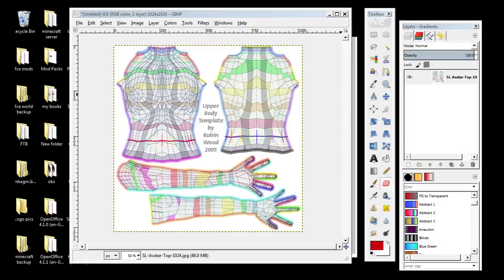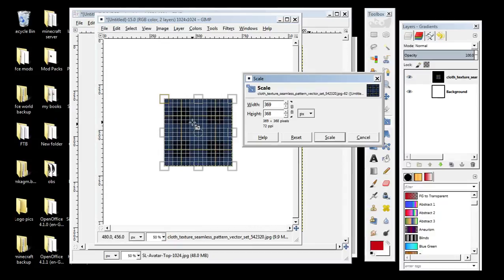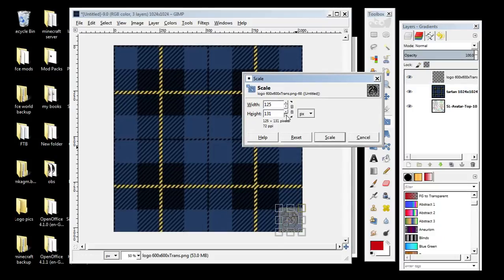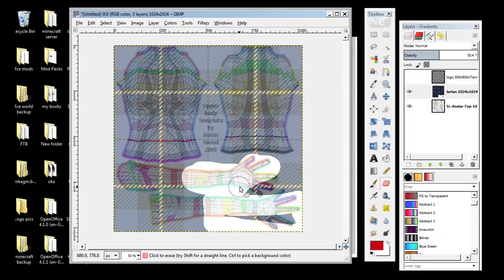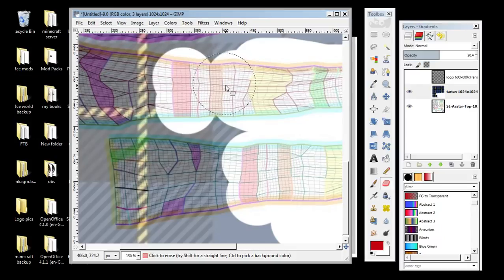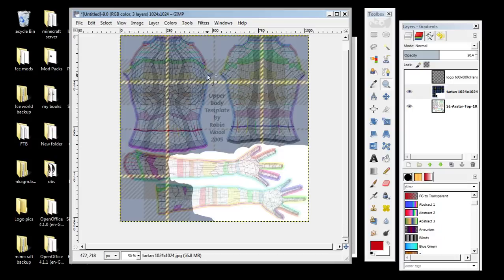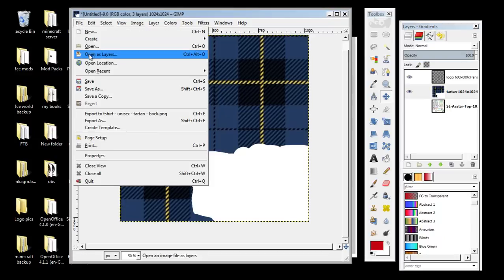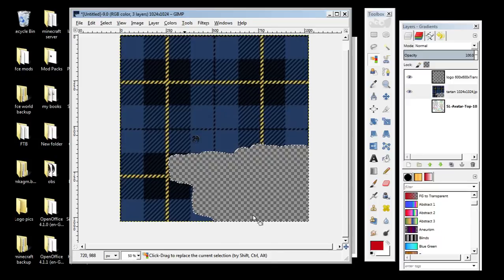How to make a T-shirt for Seconed Life part 1